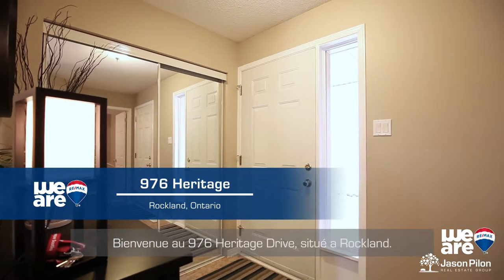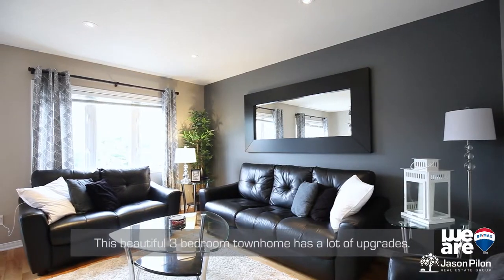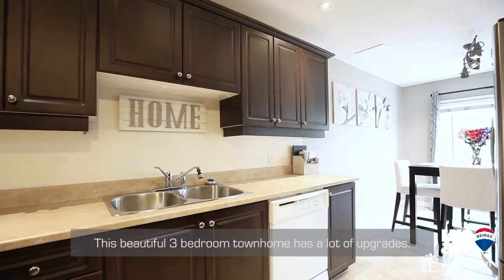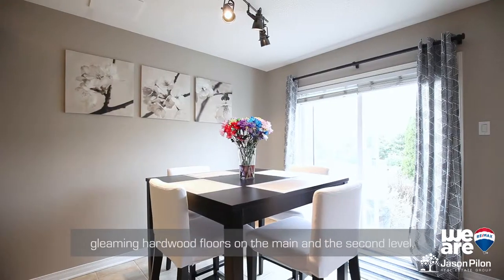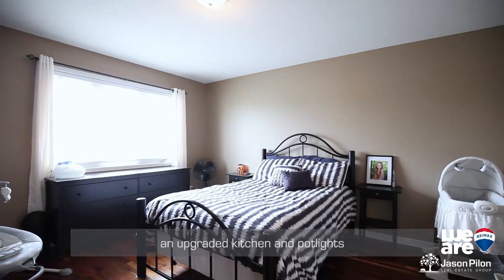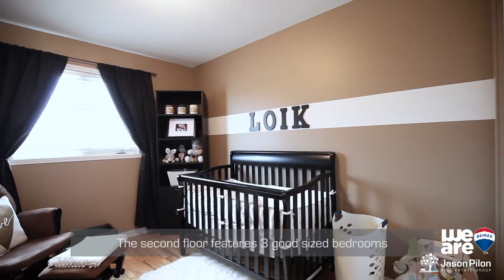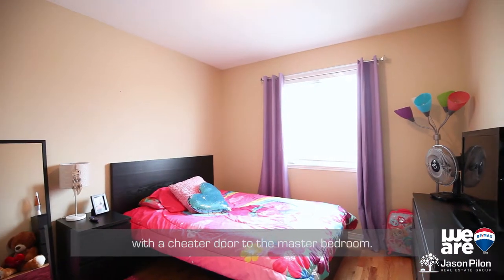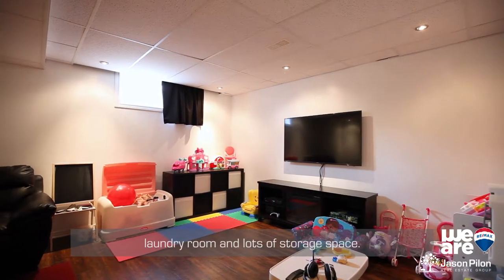Rockland Townhouse For Sale | 976 Heritage Dr | Pilon Real Estate Group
Welcome to 976 Heritage Drive, this beautiful 3 bedroom, former model home, is located in the town of Rockland, east of Ottawa. Rockland enjoys plenty of local shopping, schools and public parks.

The main level offers an open concept living and dining room, a large foyer with ample closet space and access to the attached garage and convenient powder room. The upgraded kitchen, includes pot lights and gorgeous dark wood cabinets.

The second floor features three good sized bedrooms and a luxurious five piece bathroom with cheater door access to the master bedroom.

Gleaming hardwood floors run throughout both the main and second floor.

The fully finished basement offers a family room, laundry room and lots of storage space.

The fully fenced yard is private and has a deck.